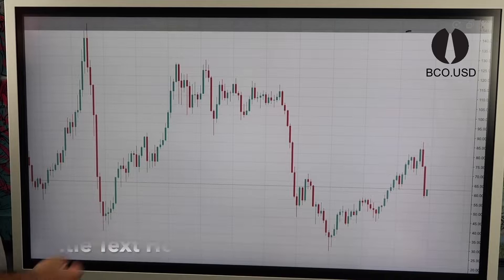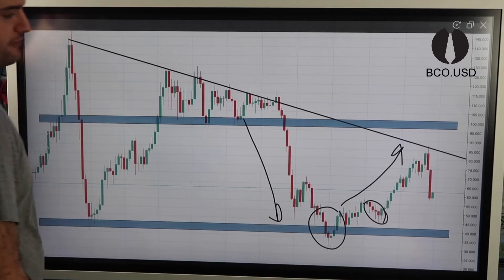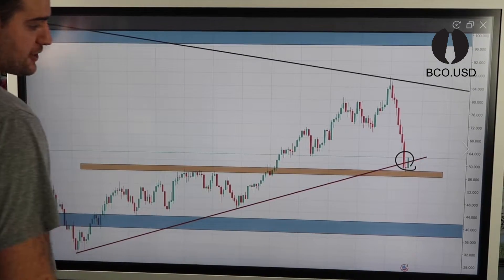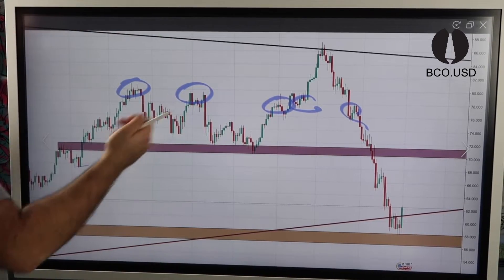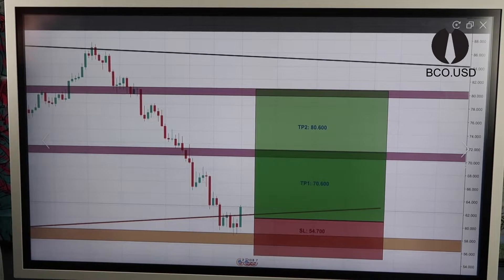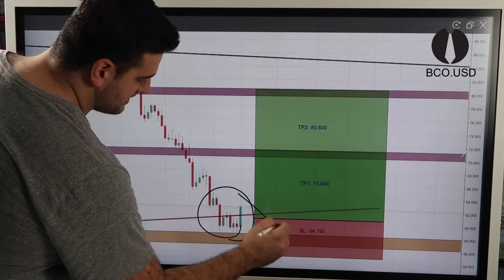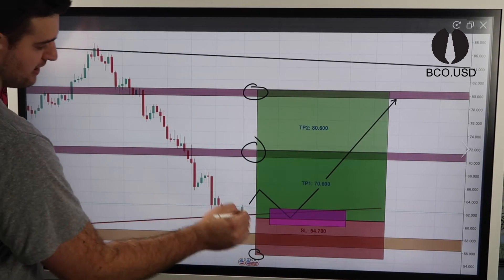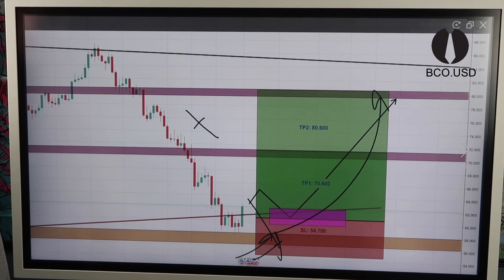Forex Technical Analysis: BCO.USD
How to trade Forex: Brent Crude Oil vs. US Dollar

Team FXG's full market analysis on BCO.USD